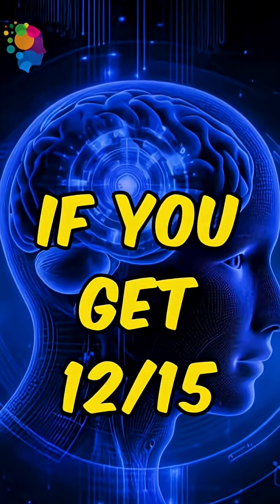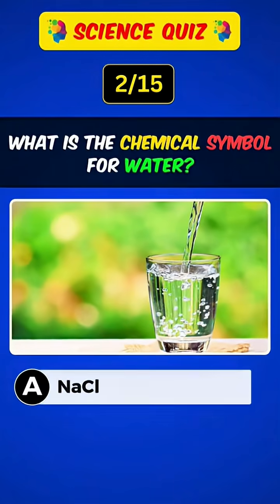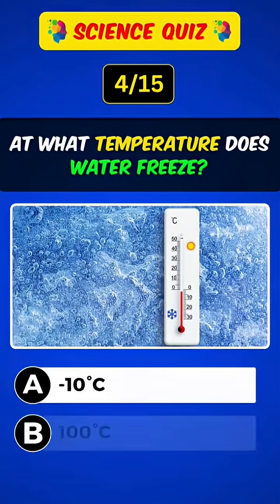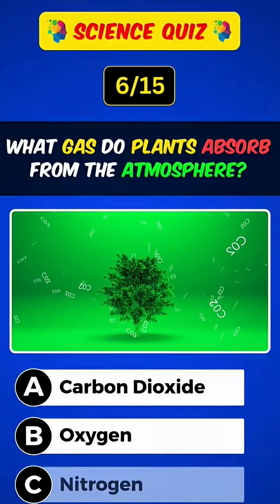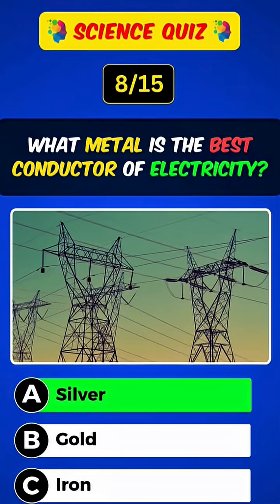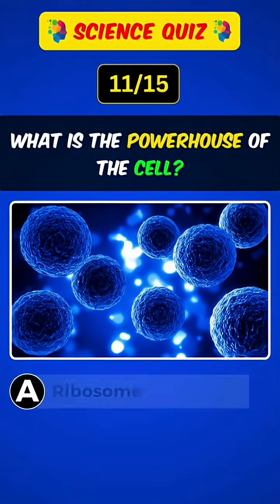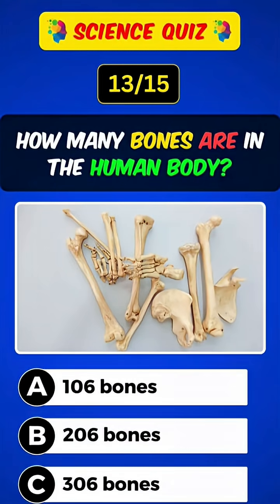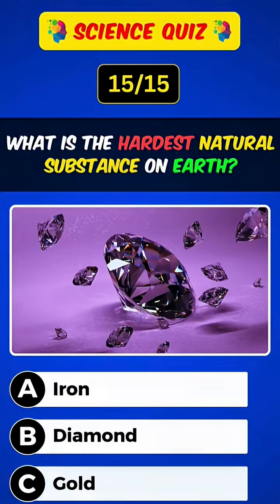Only Genius Minds Get 15/15! Science Quiz | Test Your Brain 🧠⚡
Welcome to the Ultimate Science Quiz Challenge! 🔬🤯
Test your knowledge with 15 brain-twisting science questions from physics, chemistry, biology, space, and general science.
Only the smartest players can score a perfect 15/15—can you?

👉 Fun for students, quiz lovers, and competitive learners
👉 Includes timer-based questions for extra thrill
👉 Perfect for knowledge, GK, and competitive exam practice

Topics Covered:
• Physics ⚡
• Chemistry 🧪
• Biology 🧬
• Space & Universe 🌌
• Everyday Science 🔍

Don’t forget to comment your score below!
🔥 Challenge your friends and see who’s the real scientist!